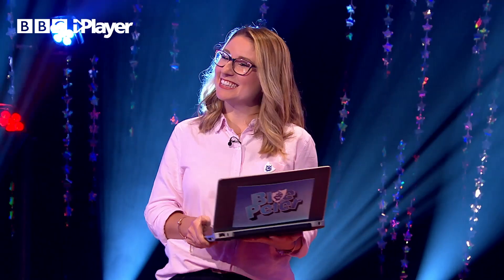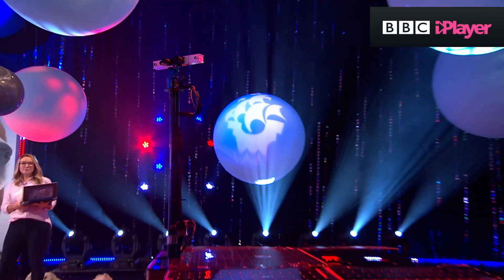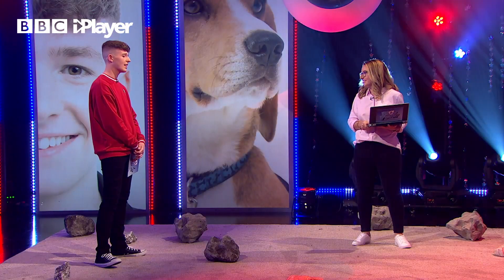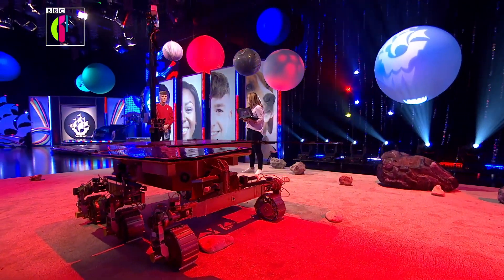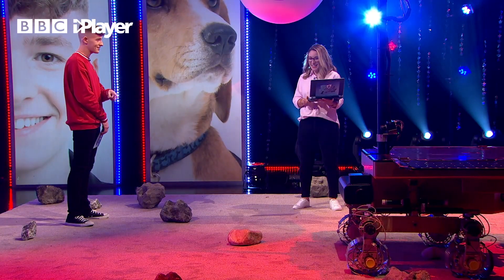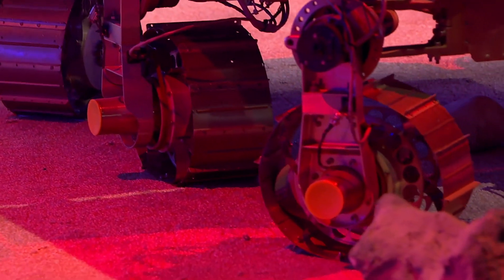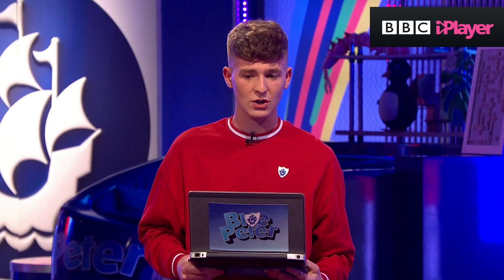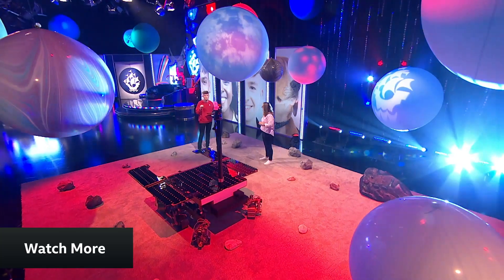Adam drives a MARS ROVER! 🛰🪐 | Blue Peter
Adam interviews space craft engineer, industrial Manager Orion ESM and ESM-2 Scheduler at Airbus Defence and Space, Sian! He learns about what the Mars Rover does, and even gets to drive Bruno, a test model of the current Mars Rover, which took 15 years to build!